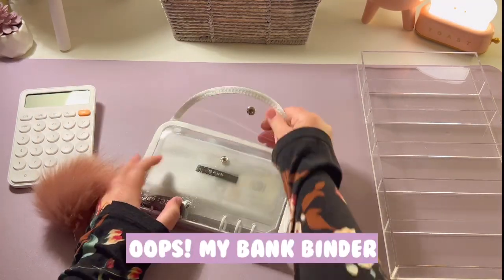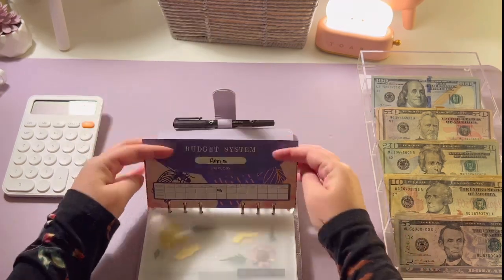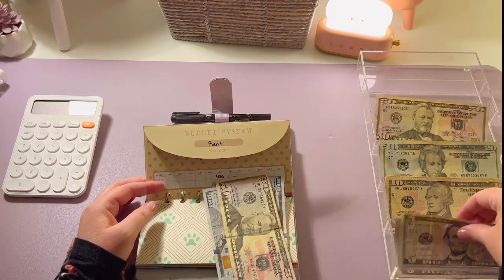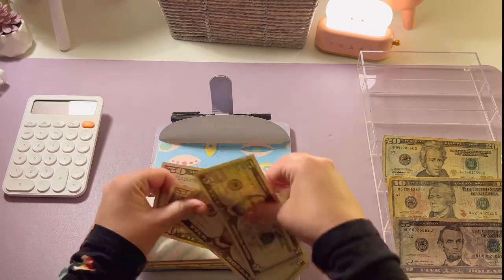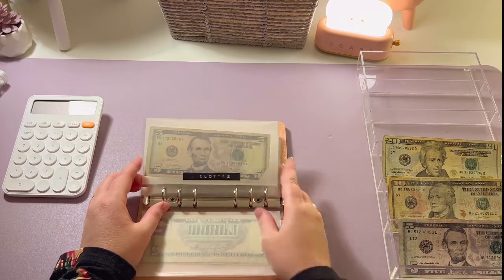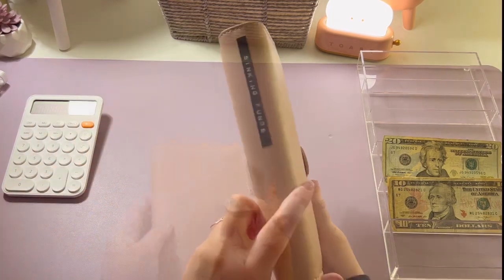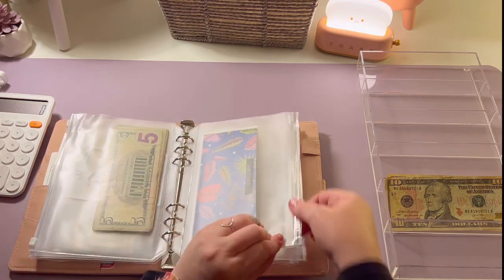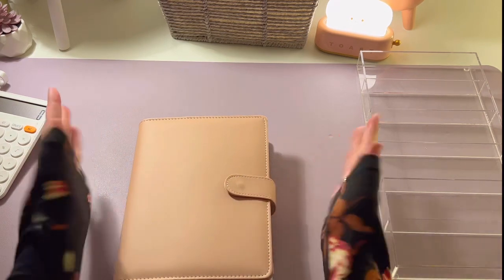Cash Stuffing | $610 | Low Income| Sinking Funds | Dave Ramsey Inspired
On this channel we do cash envelope stuffings, including sinking funds/long term savings/spending, savings challenges, budgeting, expense tracking…. and have a lot of fun along the way! Come along and let’s stuff our envelopes together 💜

Today I am stuffing $600 into my bank binder cash envelopes for the second week ofJune, 2023.

I am not a financial advisor; just sharing what works for me and my family.